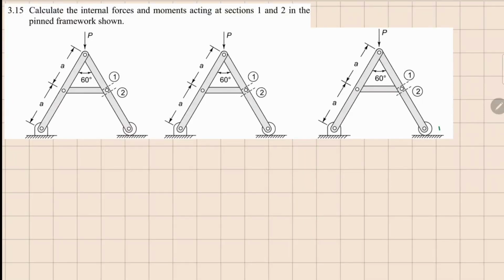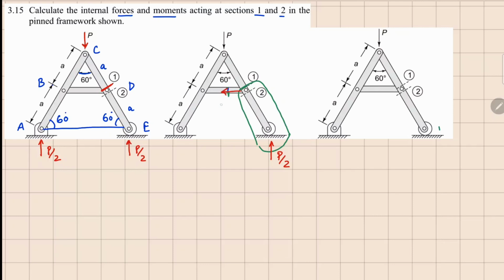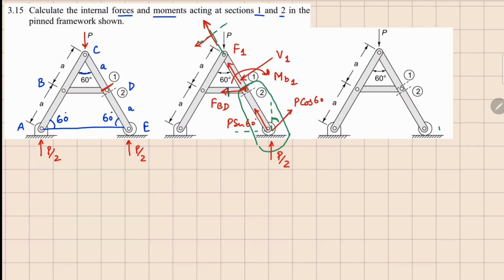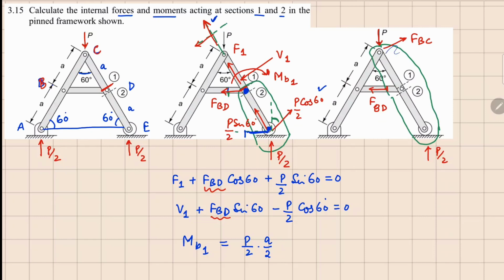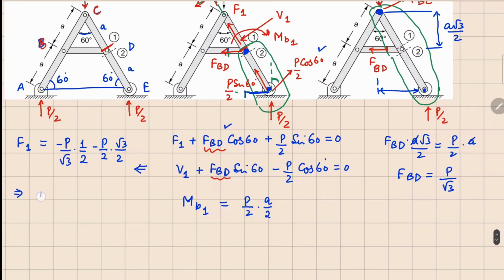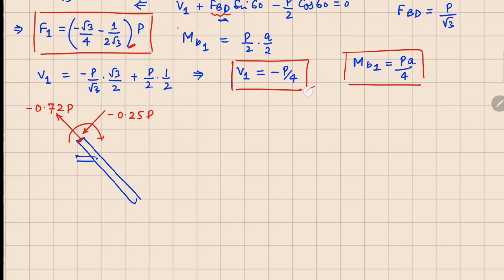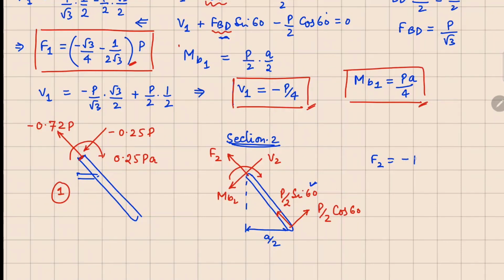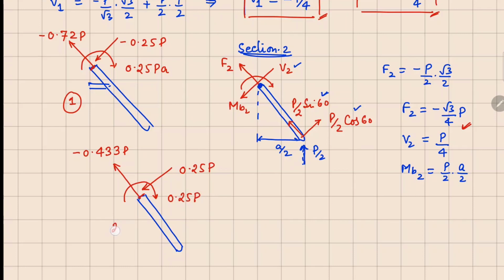Problem 3.15 || Forces & Moments in Slender Members | Mechanics of Solids | Crandall, Dahl, Lardner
Axial Force
Shear Force
Bending Moment
SFD
BMD
UDL
Solid Mechanics
Applied Mechanics